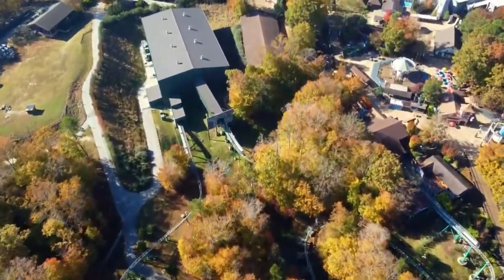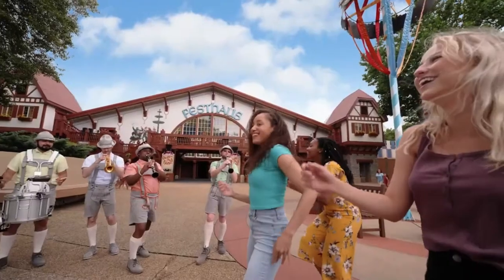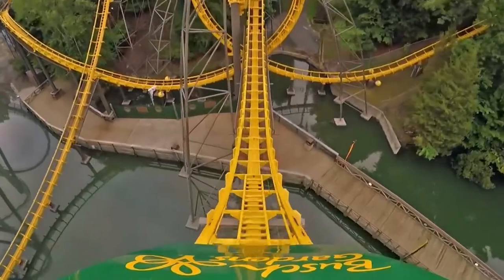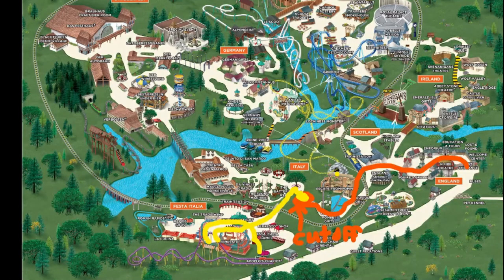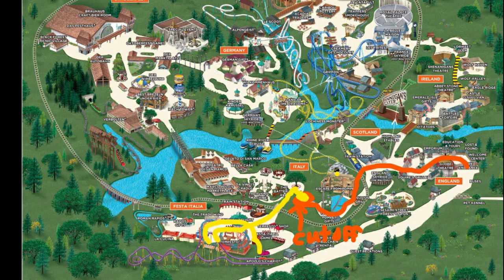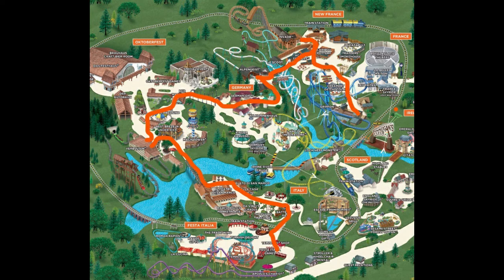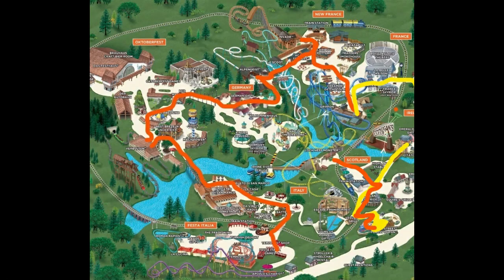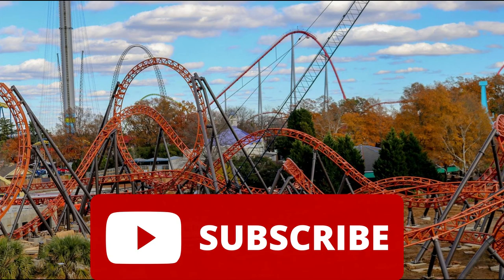How To Ride ALL Coasters At Busch Gardens Williamsburg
In todays video I will tell you guys how to ride all of Busch Gardens 8 roller coasters in just hours. This is a step-by-step guide to maximize your day.
Next Video: The Carowinds Documentary - The Legacy Of "Where The Carolinas Come Together"